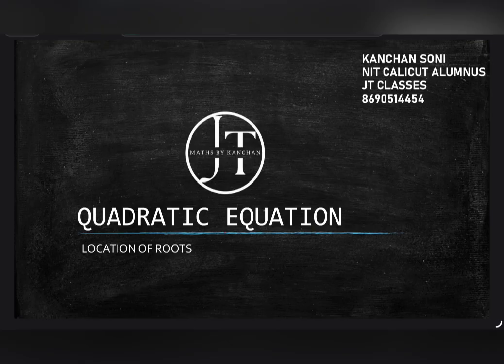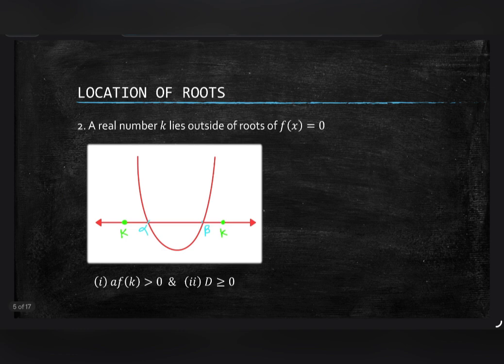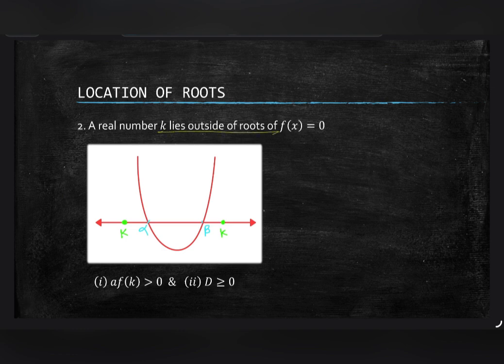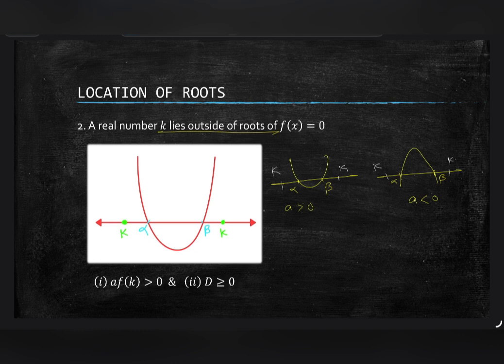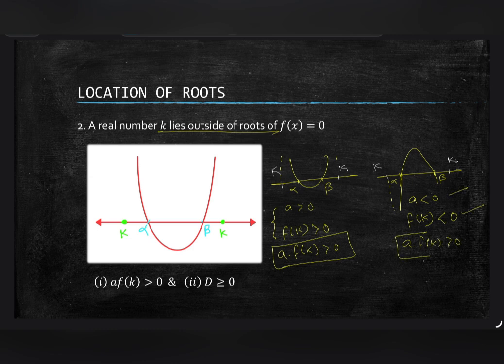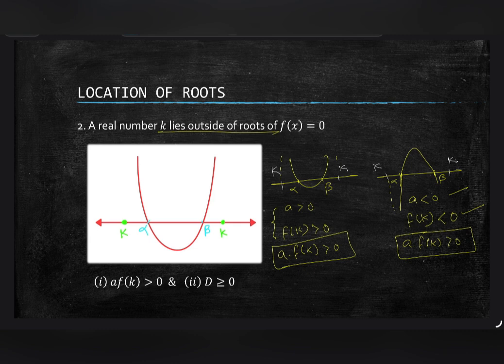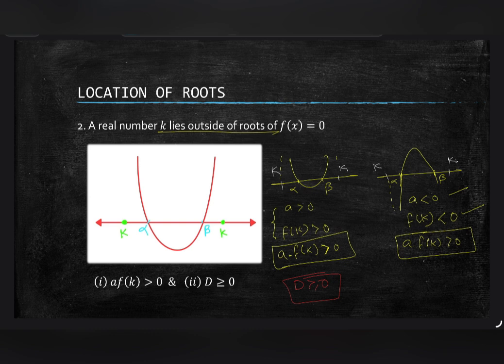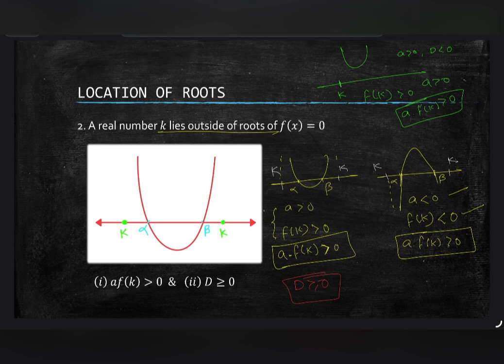Part-2: Category-2: Number ‘k’ lies outside the roots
Part-2: number lies outside the roots (Location of Roots)